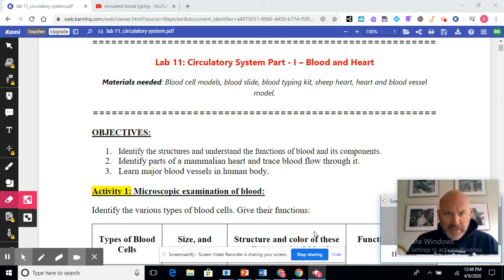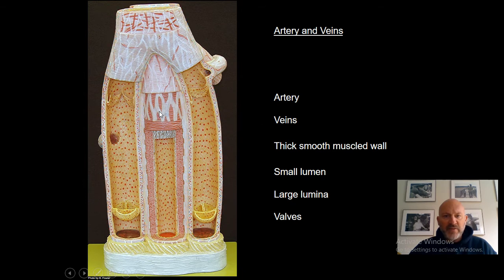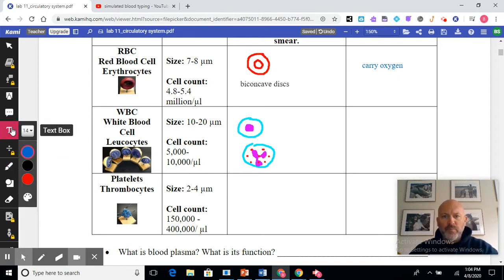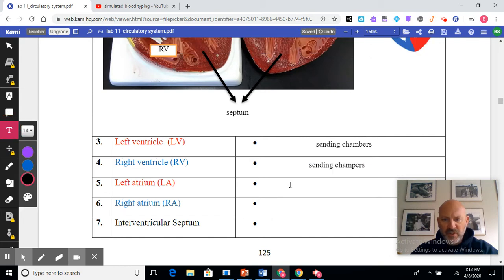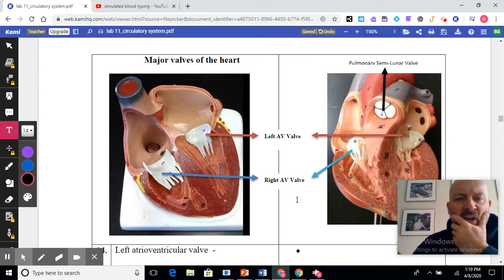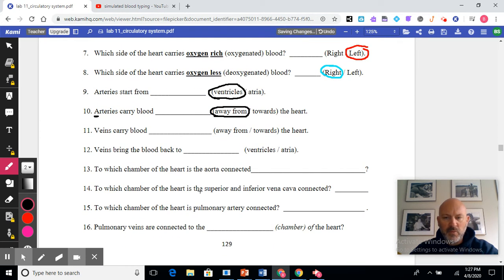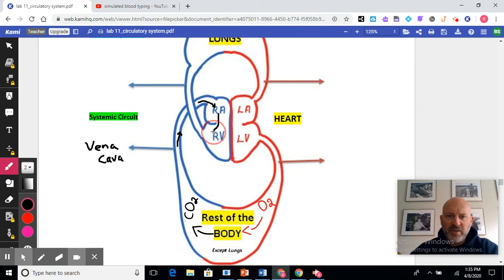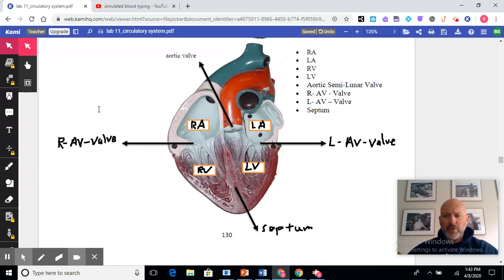Lab 11 : Circulatory System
Circulatory System Lab covering components of blood, structure/function of heart/blood vessels.